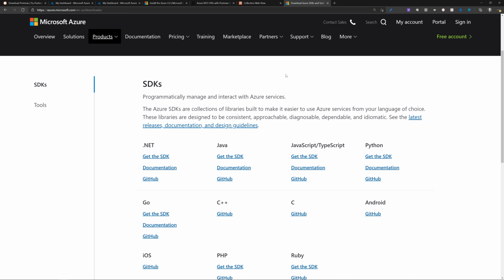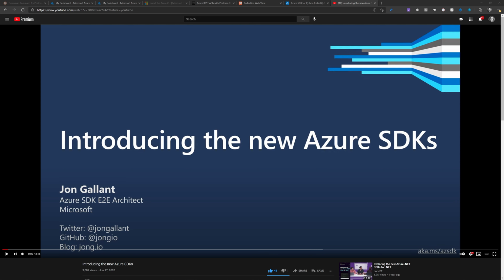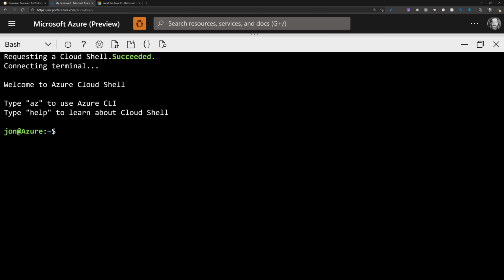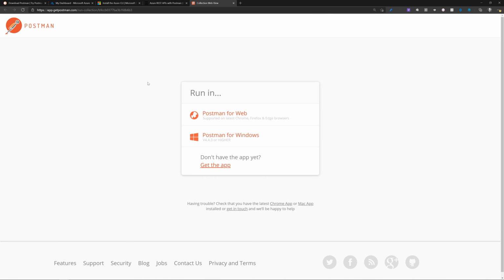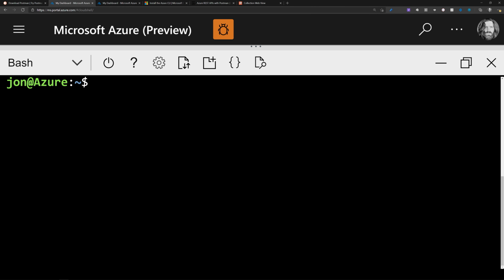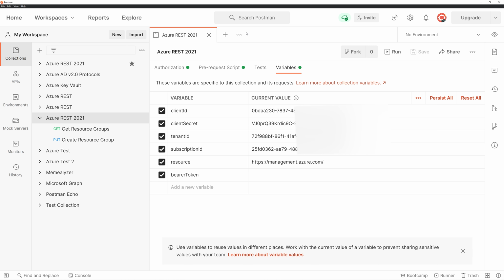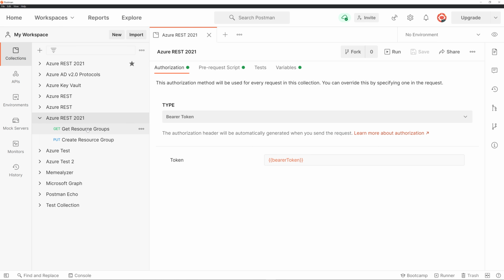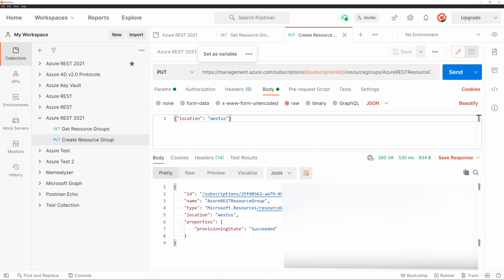Azure REST APIs with Postman (2021)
Here's the 2021 edition of my very popular Azure REST APIs with Postman video and blog posts.

Lots of things have changed since my last video, so this video is a complete refresh with all the latest and greatest info.